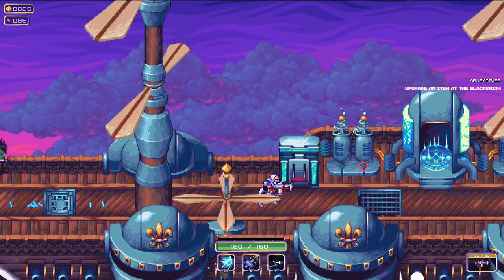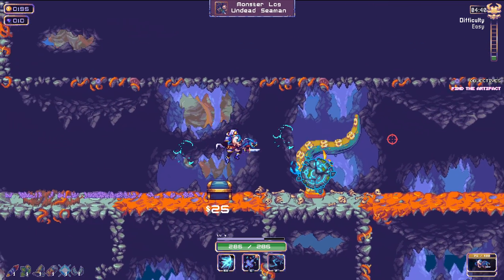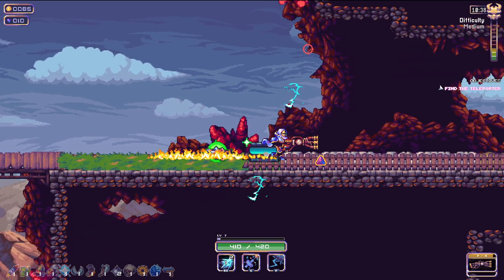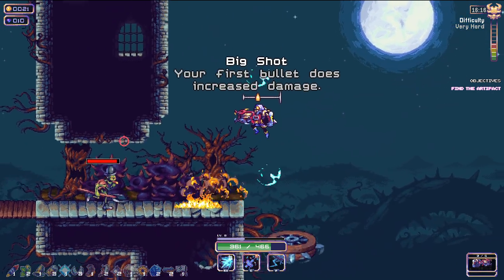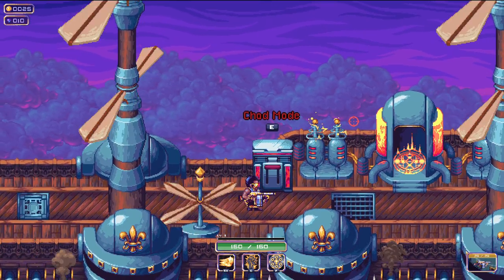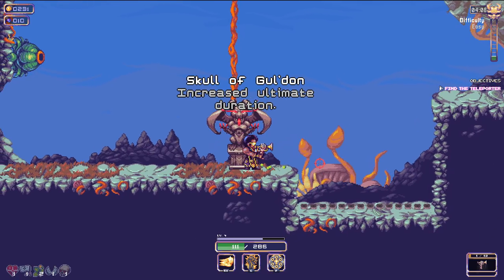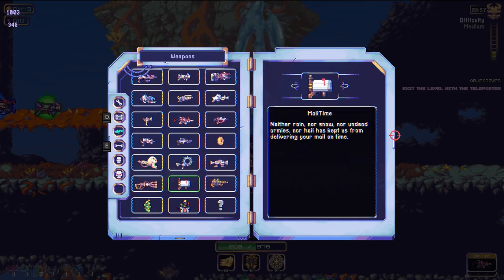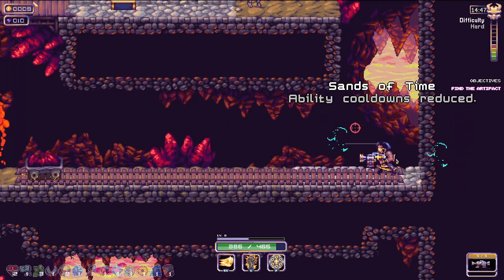GUNGEON MEETS RISK OF RAIN, ACTION ROGUELIKE!! | Let's Try: Kingdom Gun | PC Gameplay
Play solo or team up with 2 - 4 players and battle through hordes of enemies in this action roguelite! 6 Playable characters, discover secrets, unique abilities, and tons of unique items!

Kingdom Gun’s final version will feature single player and online co-op! Play solo or with friends to unlock up to 6 unique characters and 150+ guns, items, and pets!

You are tasked with exploring an unknown continent by The Kingdom. Based on the character you select the reason for being on the continent changes! Conquest, power, knowledge, vengeance, and more!